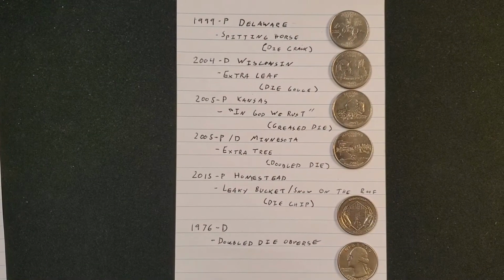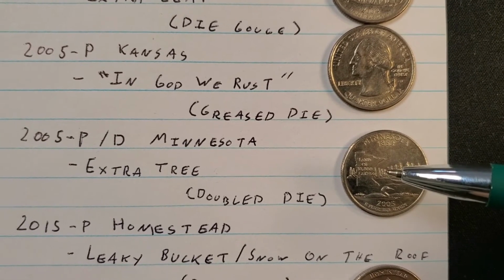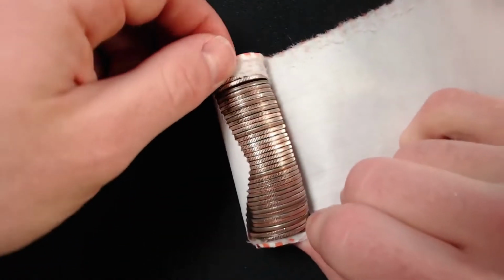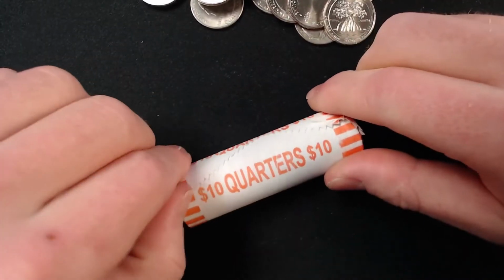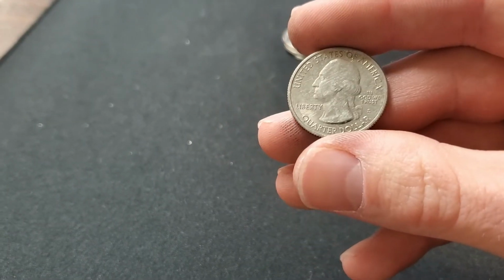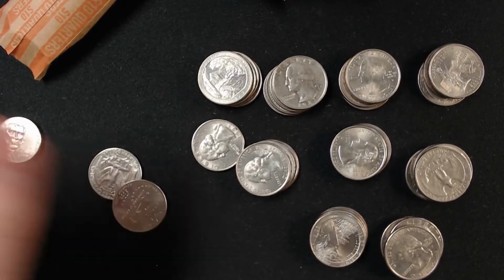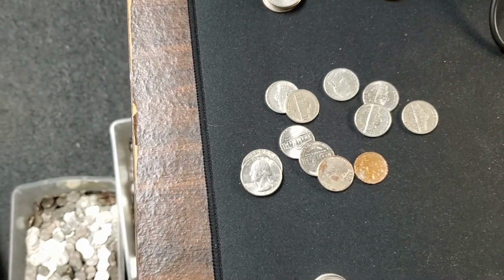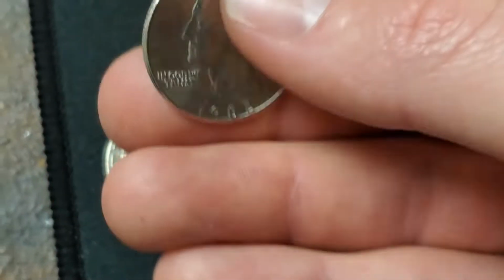Coin Roll Hunting $1000 Worth of Quarters from the Bank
Today we look through 4,000 quarters and look for W's, silver, and varieties.